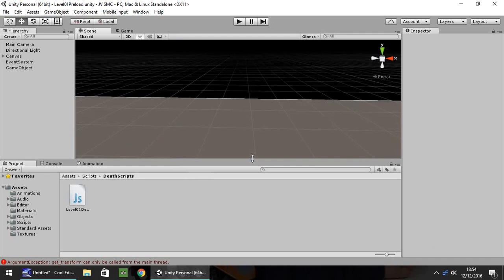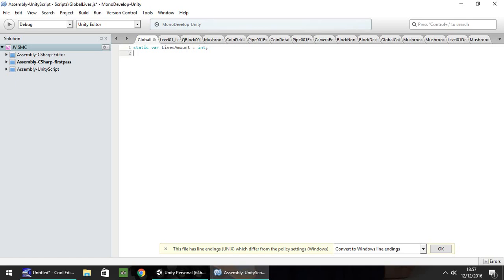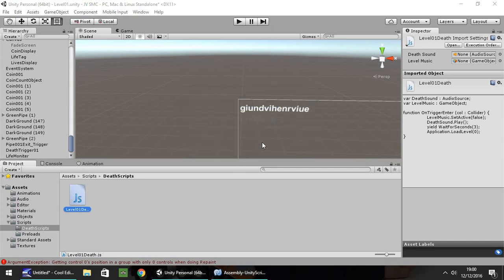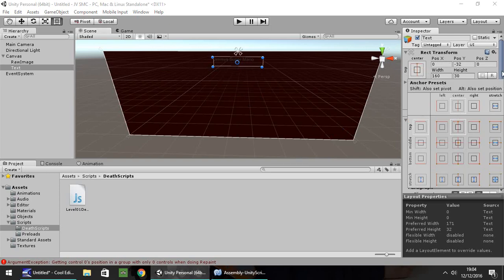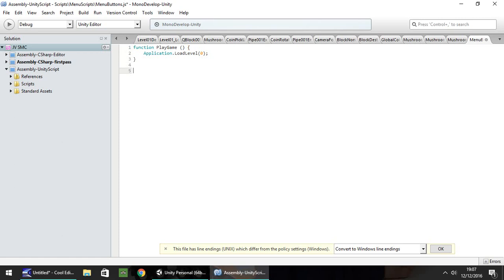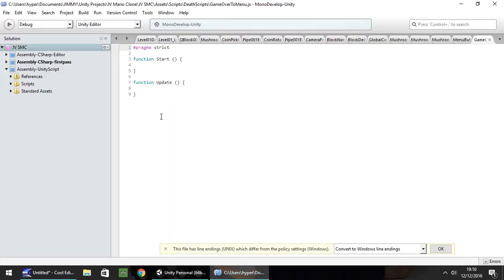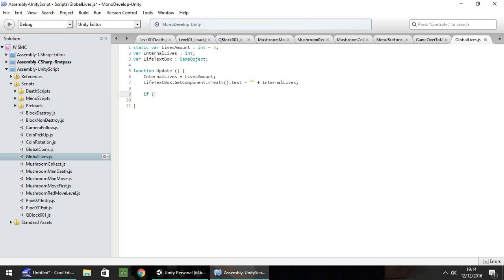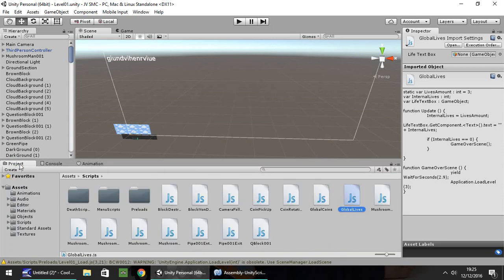How To Make A Super Mario Game In Unity Tutorial - Part 014 - Main Menu & Game Over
In this tutorial we create our life system, we create a death and game over scene and we also build up our simple main menu.

Who Is Jimmy Vegas?